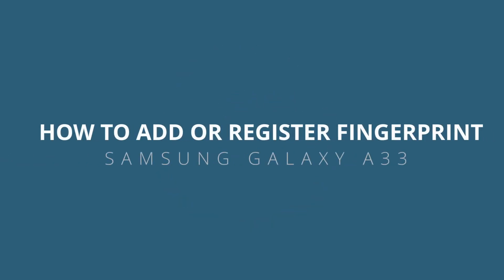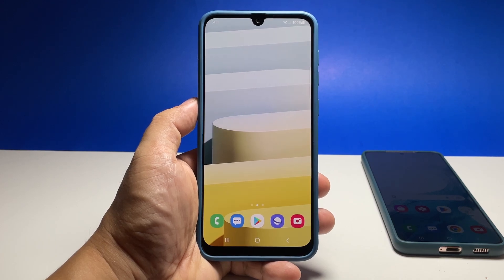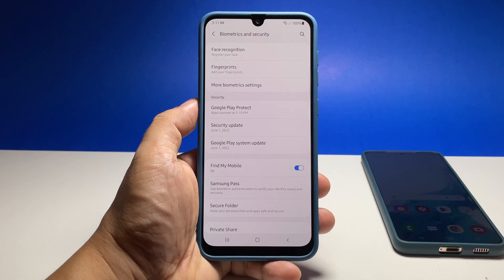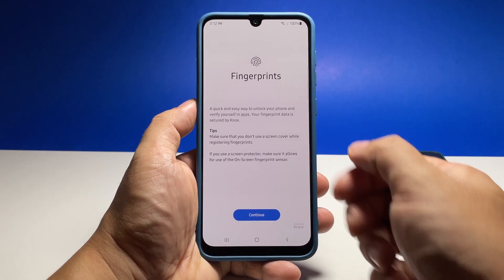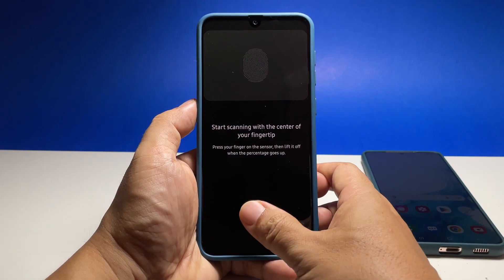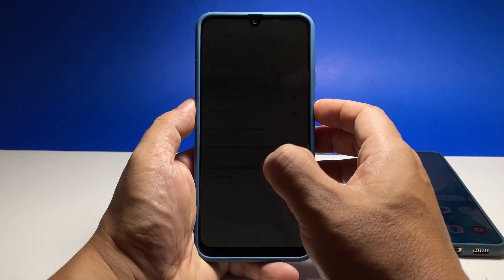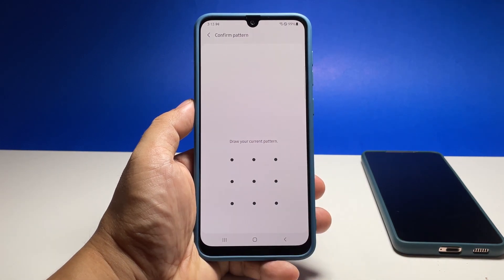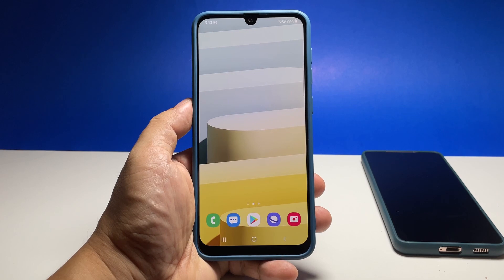How To Add or Register Fingerprint On Samsung Galaxy A33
In this video, we will show you how to register or add your fingerprint on your Samsung Galaxy A33. Biometrics is one of the most secure and convenient ways to unlock your phone. you should take advantage of it.

To begin, pull up the app drawer and then tap Settings.

Scroll down a bit to find Biometrics and security, and once found, tap on it.